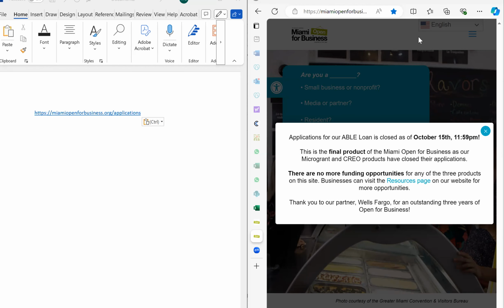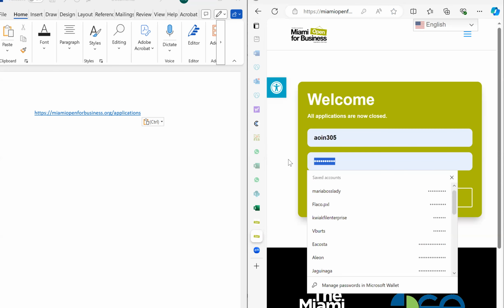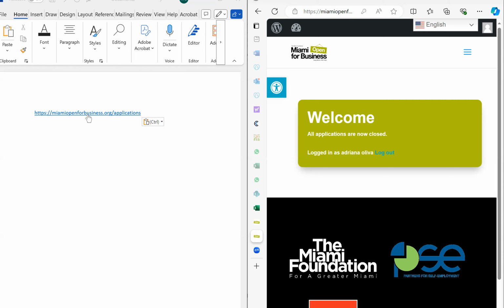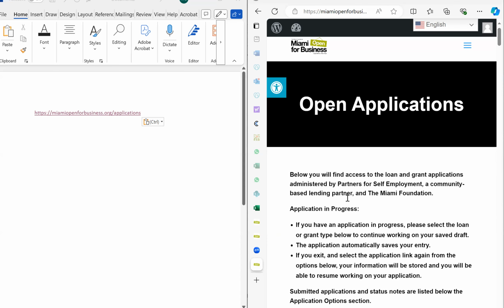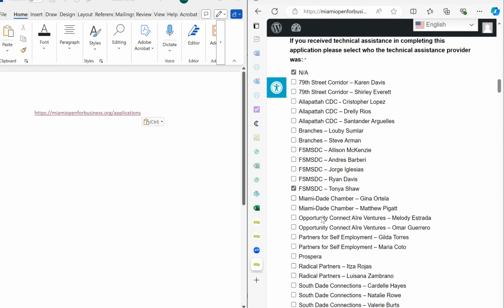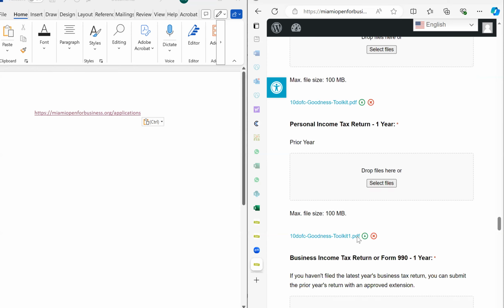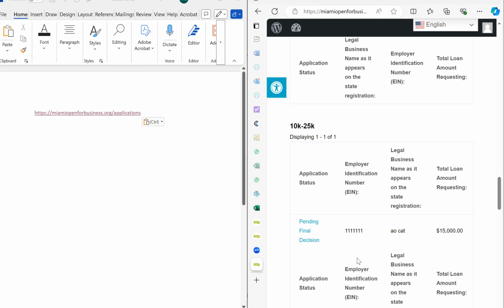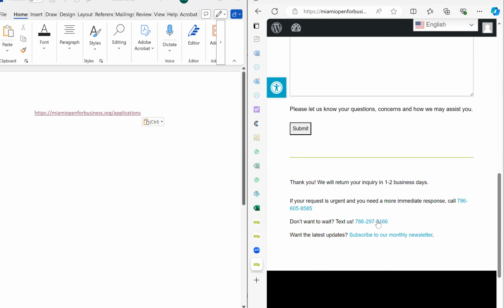Post Deadline - Editing an ABLE Loan App